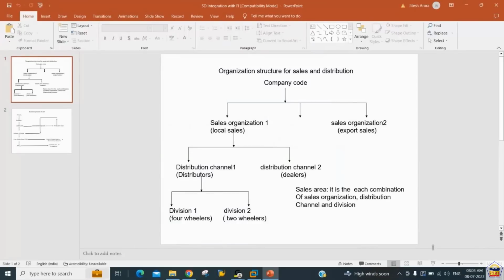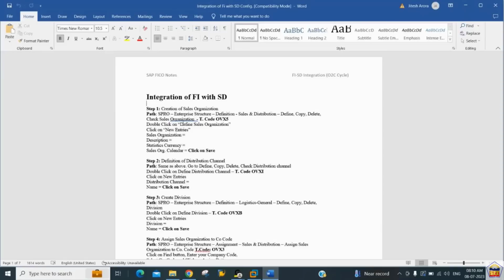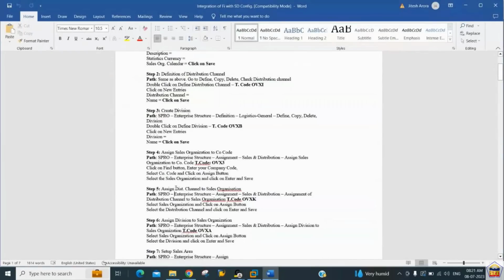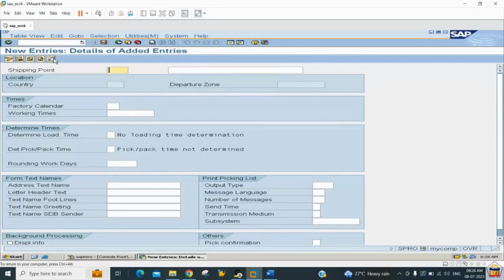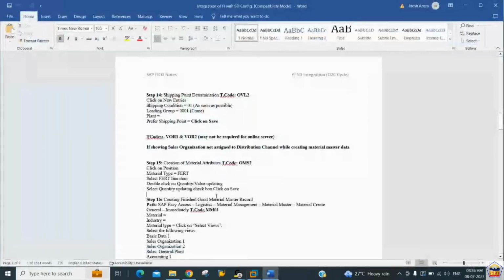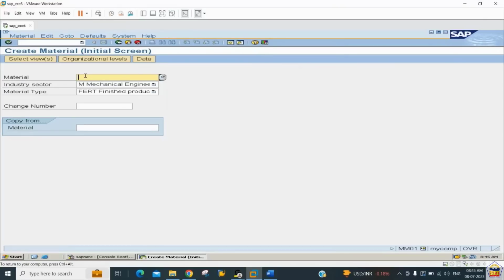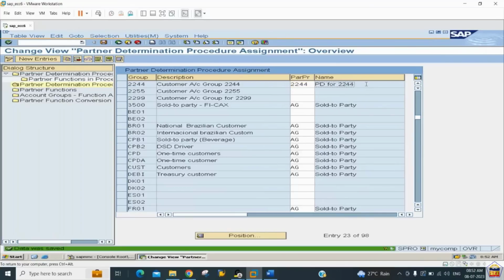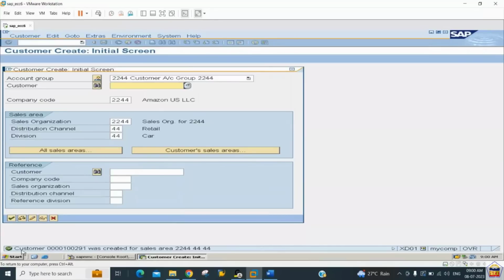SAP FICO Class - 22 | FI-SD Integration Configuration Steps | Order To Cash Process in SAP